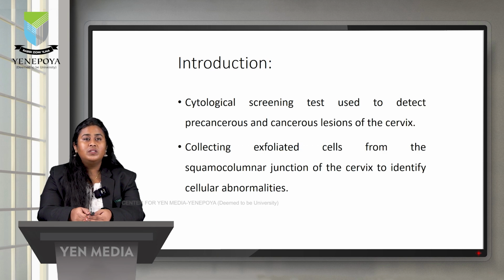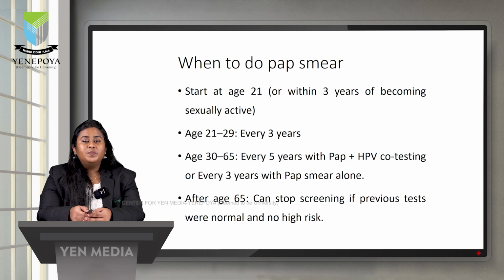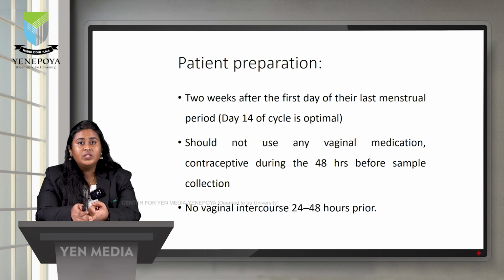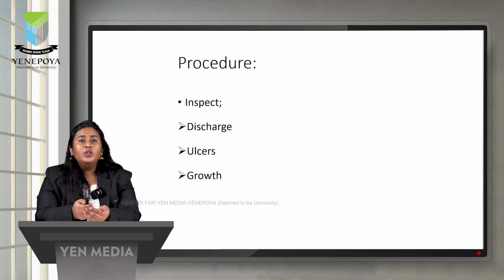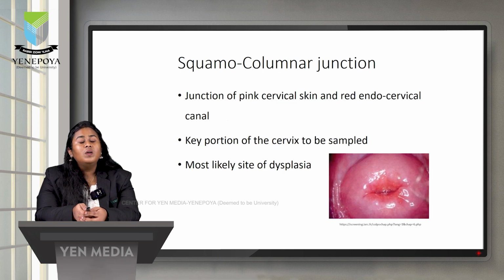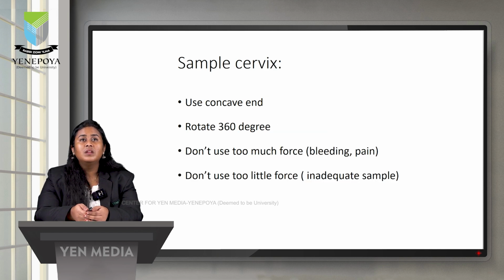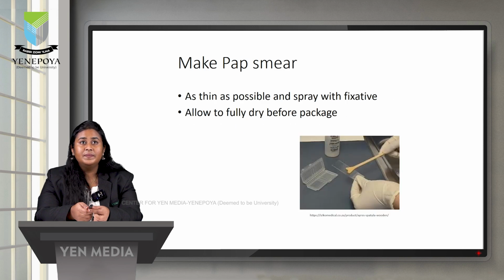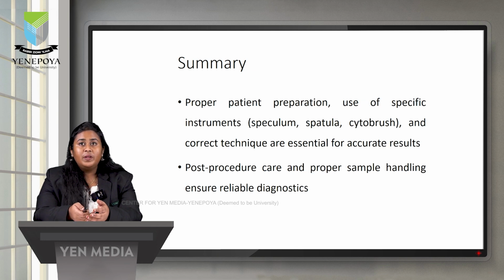Pap Smear | Physician Associate | Yenepoya School of Allied Health Sciences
Pap Smear

By: Ms. Noorul Vajiya A
Tutor
Physician Associate Department